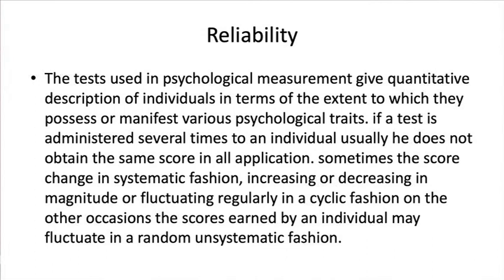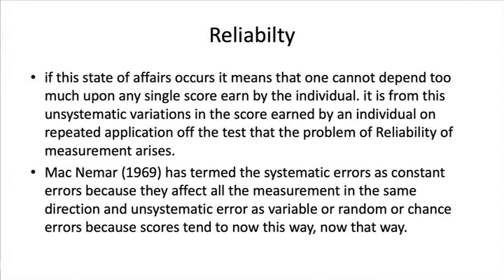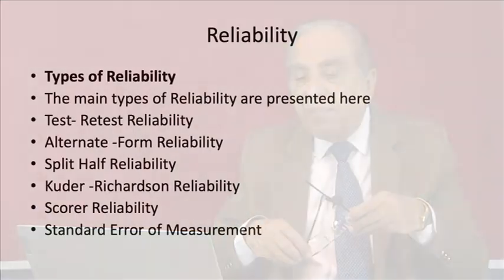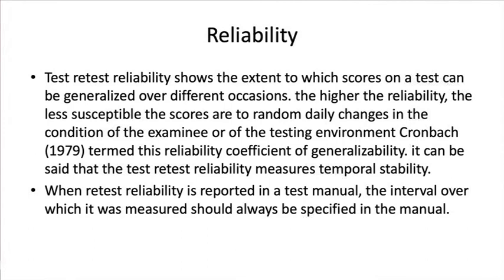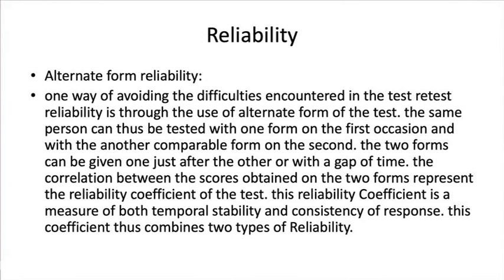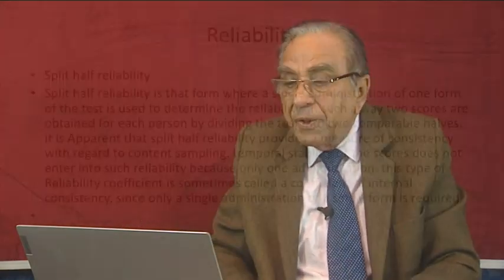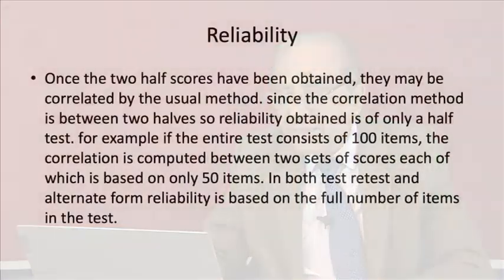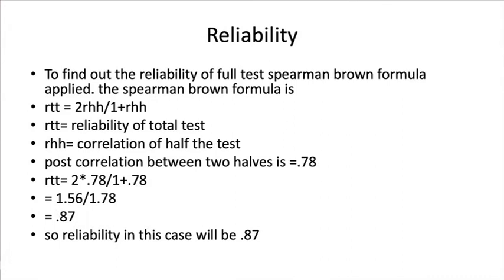Psychological Research: Psychological Testing